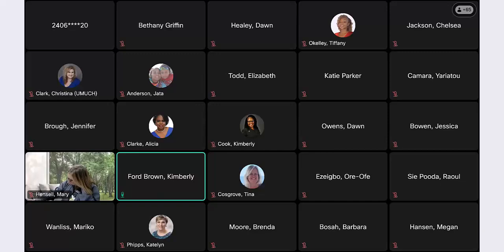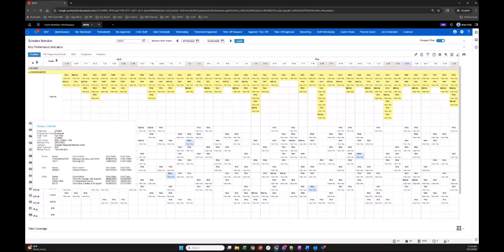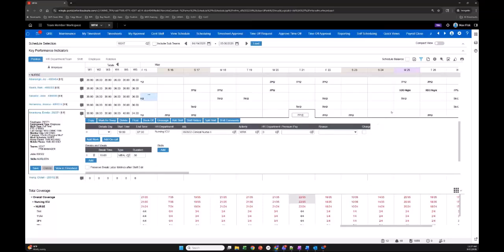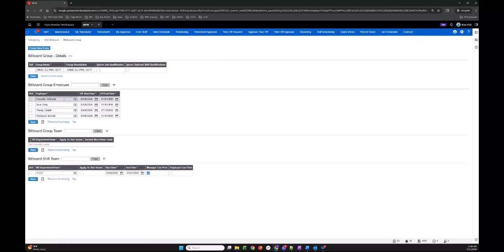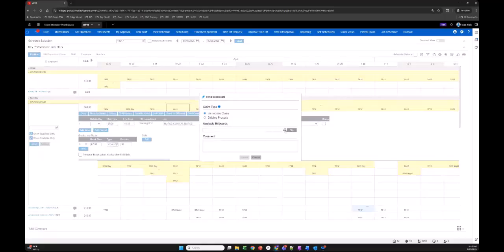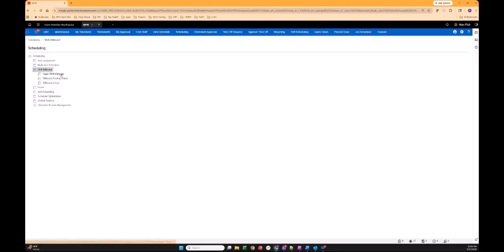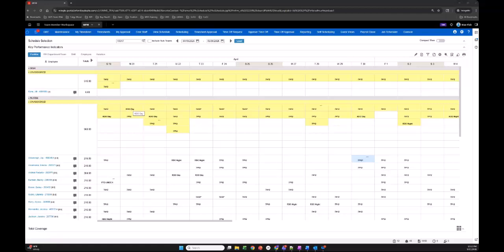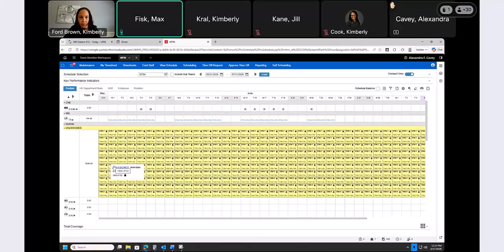Schedule Balancing, Billboard Demo and Self Guidance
This Webex session focused on how leaders and schedulers should build, balance, and finalize schedules in Infor Workforce Management (WFM) after self‑scheduling, with a strong emphasis on proper process, system behavior, and avoiding downstream payroll issues.
Primary Purpose of the Call

The goal of the call was to train and reinforce best practices for:

Balancing schedules after the self‑scheduling window closes
Ensuring employees meet their FTE/hour expectations
Identifying staffing gaps accurately
Using billboards correctly to fill open shifts
Preventing common errors that cause payroll and coverage problems